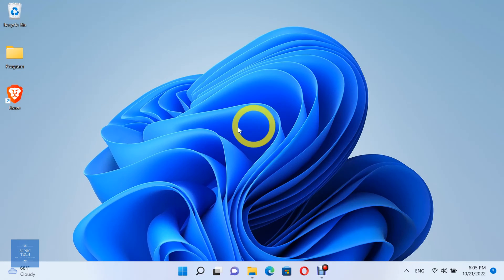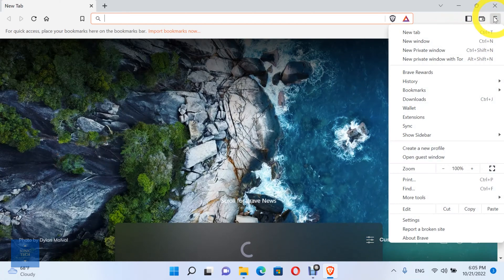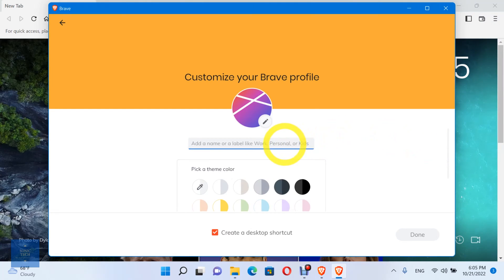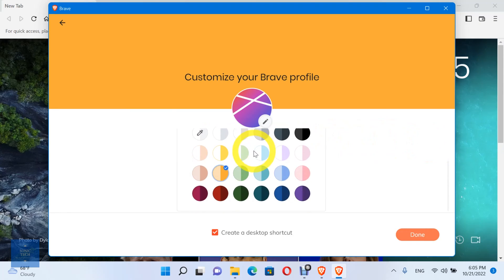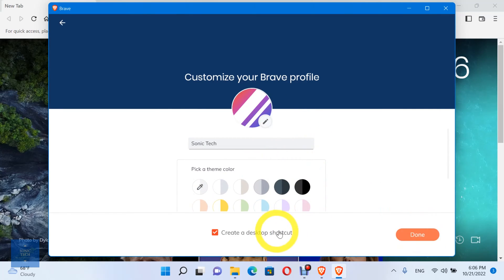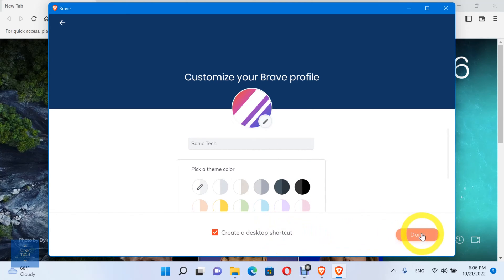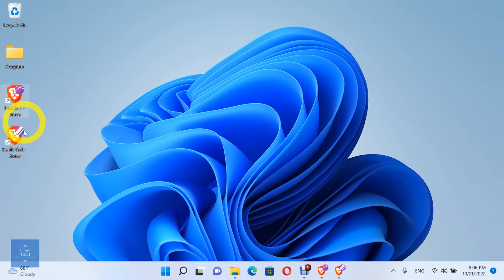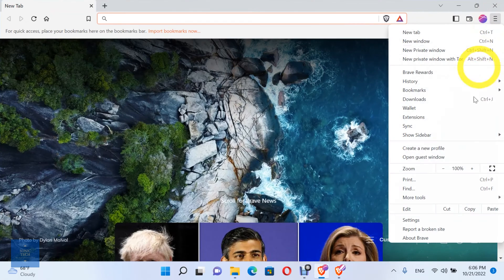How to Add or Remove users on Brave Browser | Change your profile name and icon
Do you want to increase the number of users on Brave Browser but don't know how? Have you ever wanted to change the name and icon of your Brave Browser profile but weren't sure how?

Today I'll show you how to get more users on Brave Browser and change the name and icon of your Brave profile. You'll be able to create a lot of new accounts on the browser, or just change your profile information.

Brave Browser is a free and open-source browser that blocks advertisements and trackers. It's quick, open-source, and concerned with privacy. Brave Browser's default home page is Google.

00:00 Intro
00:12 Main Video
02:07 Outro